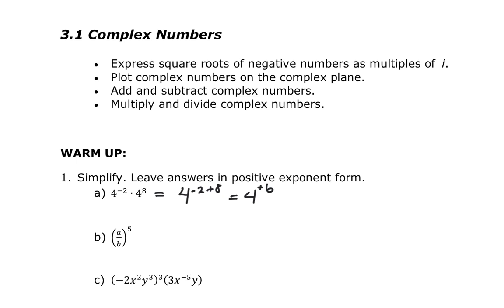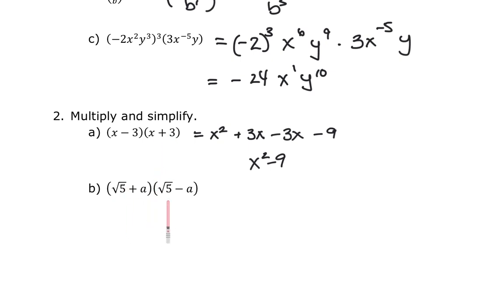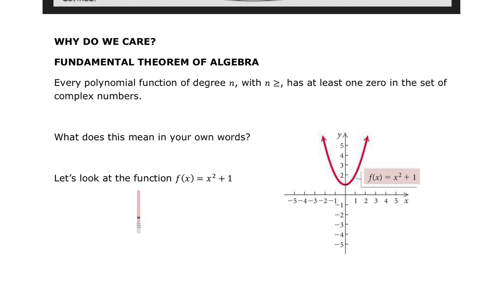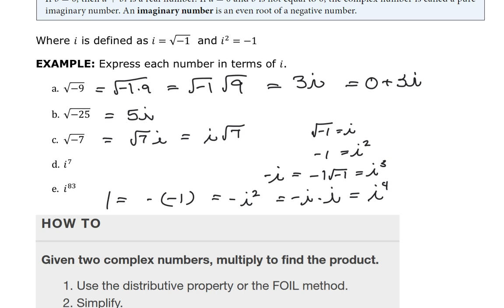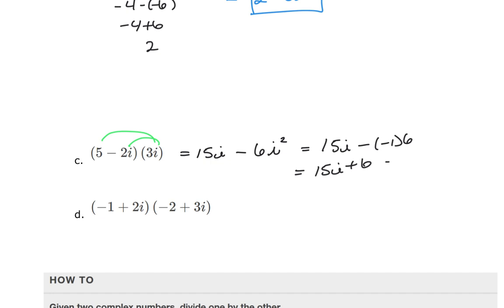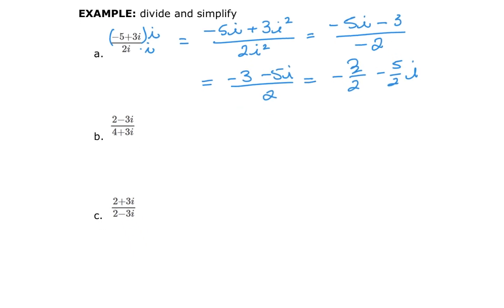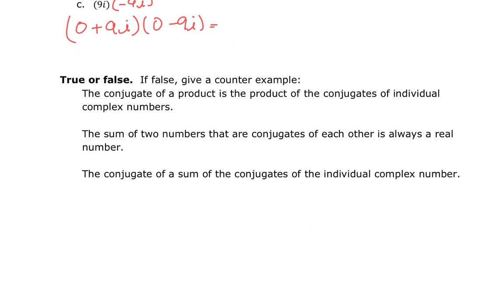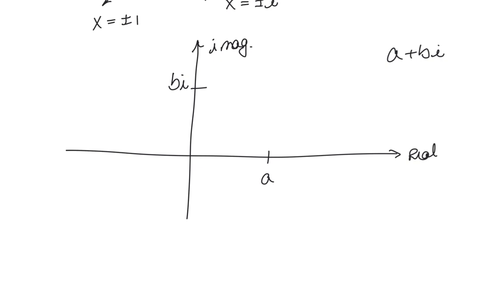MATH&141 Section 3.1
OpenStax Pre-Calculus; WA state Pre-Calculus 1